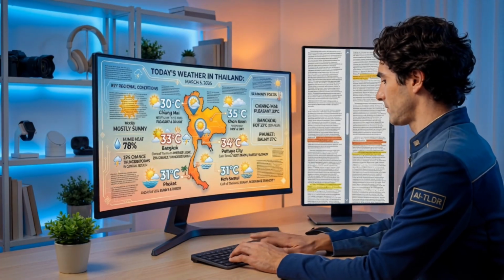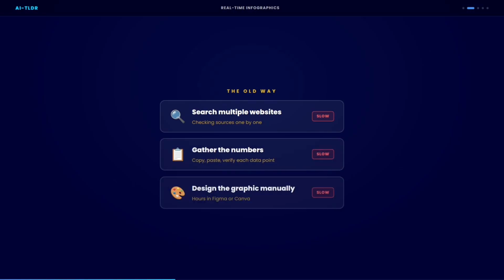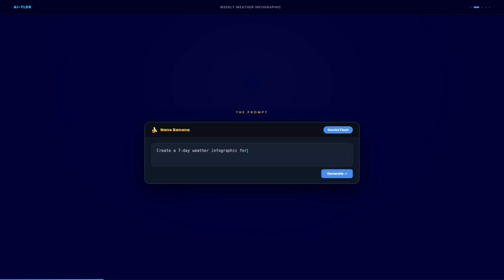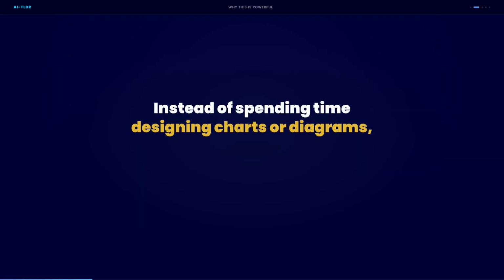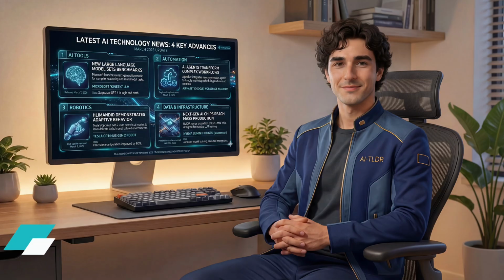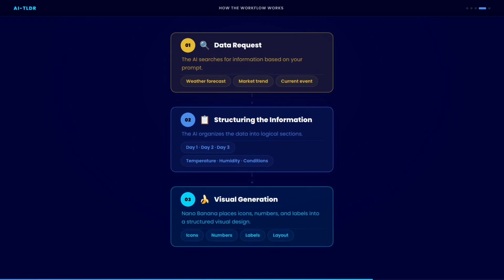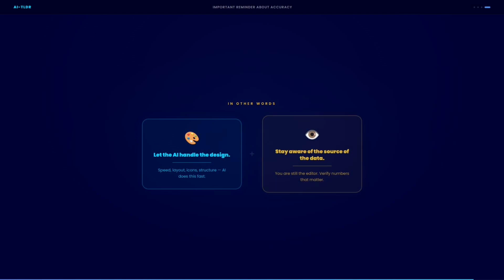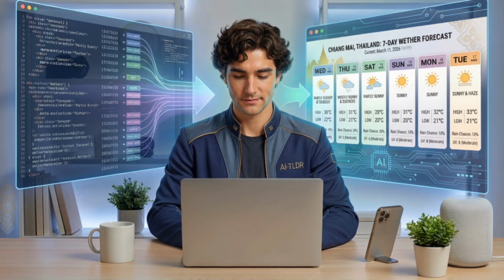Nano Banana + Gemini Flash: Turn Live Data Into Infographics Instantly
Turn live data into AI-powered infographics instantly.
In this video, you’ll learn how to generate real-time infographic visuals using AI tools.

We explore how powerful AI tools like Nano Banana and Gemini Flash can act as an infographic generator—turning real-time data into dynamic, high-quality visuals.

Learn how to visualize data efficiently, structure better prompts, and transform raw information into polished infographic designs.

You’ll also understand how to verify AI-generated data to ensure your visuals stay accurate and reliable.

Learn how to:
• Turn live data into AI-generated infographics
• Structure prompts for better visual results
• Create clean, modern infographic designs
• Verify and improve AI-generated information

Perfect for:
• Content creators and educators
• Designers working with data and visuals

🎨 Nano Banana (AI Infographics)
⚡ Gemini Flash (Real-Time Data + Speed)